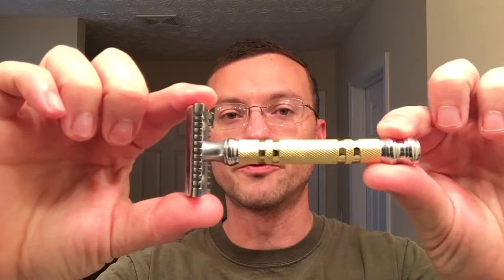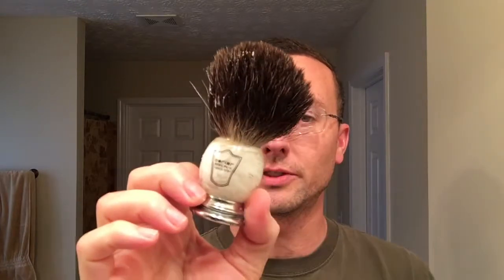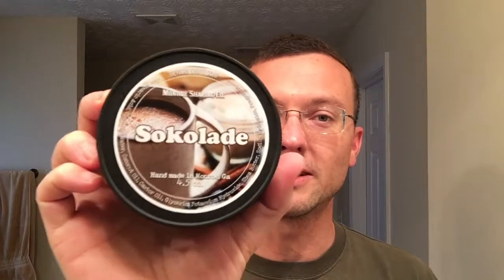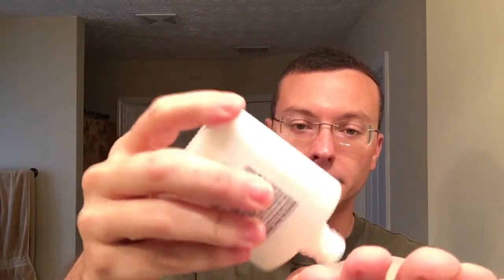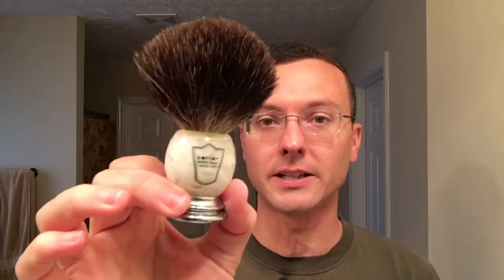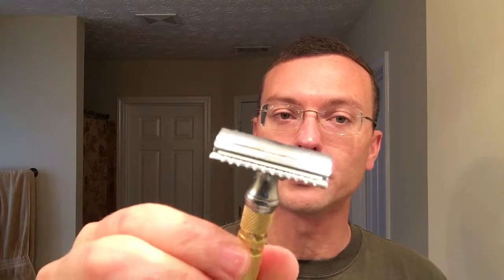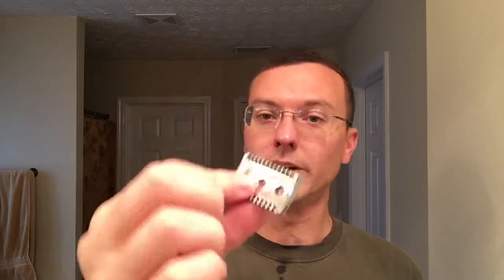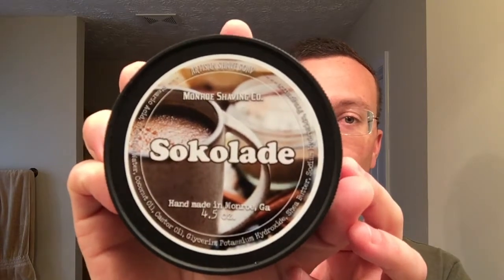Sokolade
SOTD:

Parker Marble Handle Black Badger Brush
Parker 69CR Convertible Razor
Voskhod Blade
Monroe Shaving Co. Sokolade Shaving Soap
Nivea Aftershave Balm

Great shave today with awesome products.  The new Parker 69CR Convertible Razor is a wonderful addition to the shave den.  It has two interchangeable base plates.  One is a open comb "Rake" base plate for heaver, stubborn growth and the other is a smooth closed comb base plate which is great for everyday use as well as touch ups.

The star of the show was the Sokolade Shaving Soap from Monroe Shaving Company.  Definitely one of the slickest soaps available with a great chocolate coffee scent.  The scent profile is cinnamon, cayenne, coffee bean, nutmeg, cocoa, and vanilla.